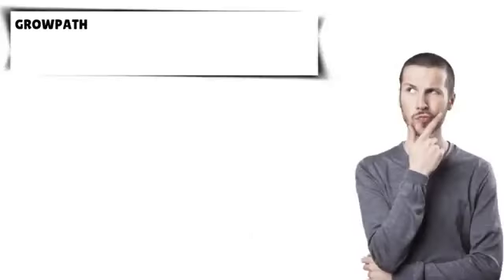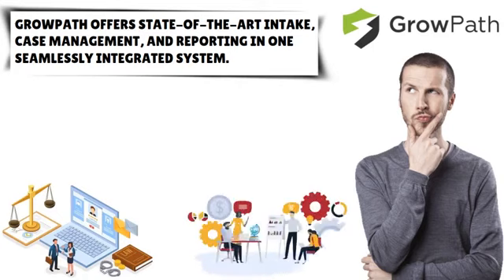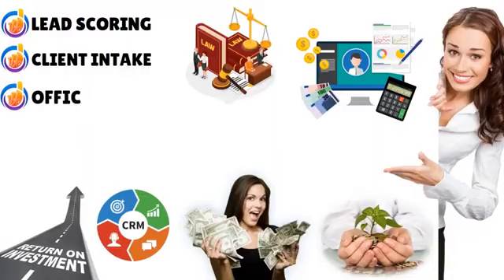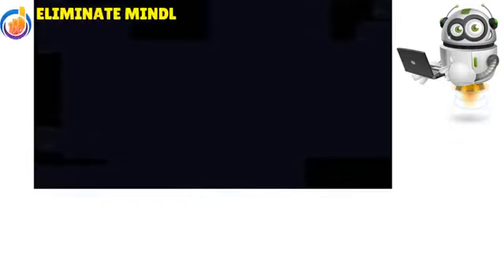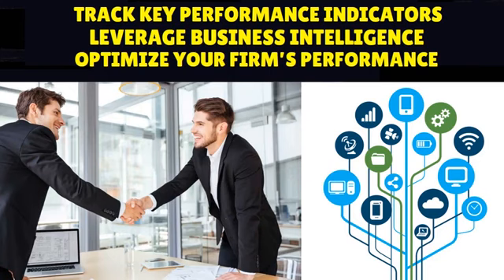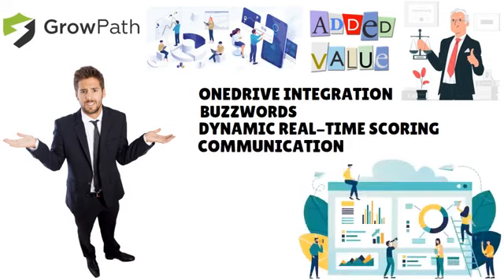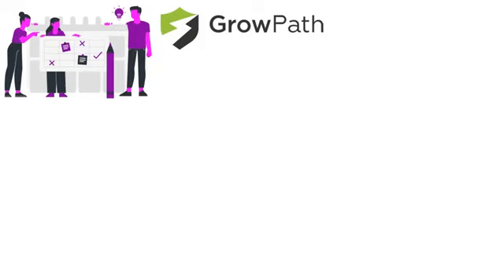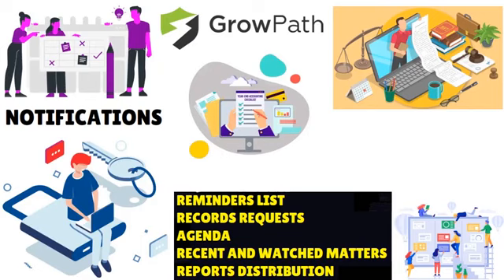I TESTED GrowPath in 2025: Watch My REVIEW So You Can Dodge FINANCIAL TRAPS When Dealing With Them!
🙎GrowPath Review 2025: Is GrowPath Legal Case Management Software the Best for Your Law Practice? Can GrowPath Law Practice Management Software Help Boost Your Practice This Year?